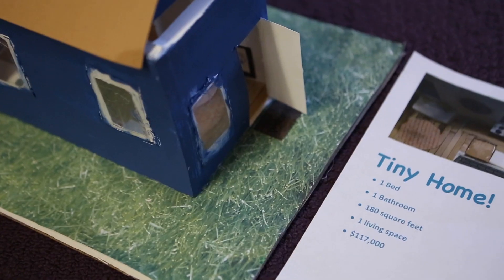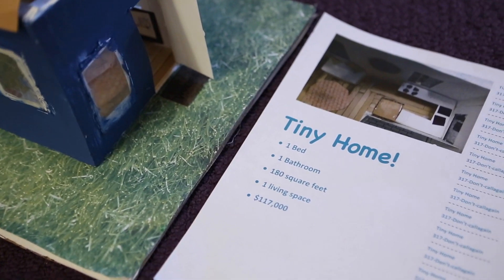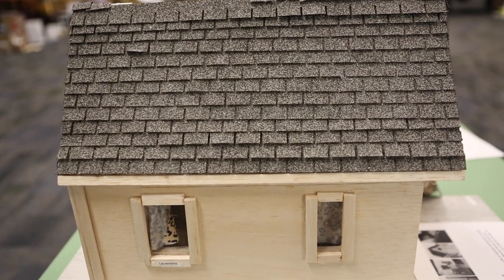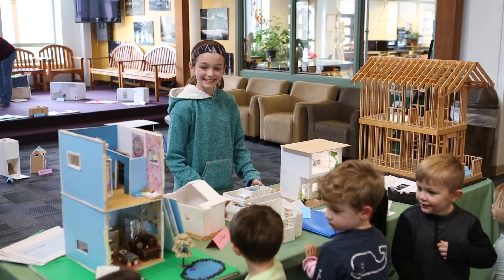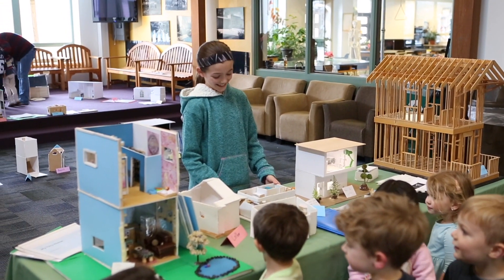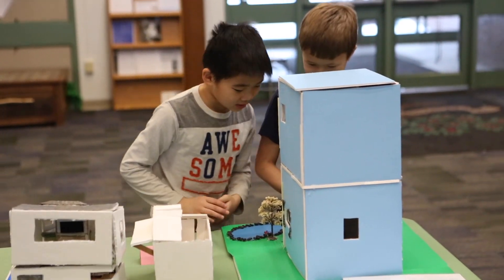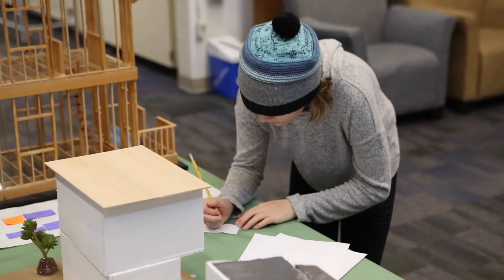The Orchard School | Middle School Students Construct Scale Model Tiny Homes During Math Class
After a study of proportions, students went hands-on and applied their knowledge to make scale model tiny homes. First, they choose a scale, such as a half inch equals one foot, to design their house. Next, students used foam board, cardboard, or even real wood to build their homes. Finally, students displayed their work in the center for the entire community to experience.

Sixth grade math teacher, Scott Weaver, would like to thank all of the parents for supporting hands-on learning, anf for some, taking many trips to Hobby Lobby. Hopefully he brought out the inner architect in your child. “Scaling is a challenging skill, and adding the element of the third dimension takes it to a new level,” he said. "This progressive work provided maximum engagement, effort, and skill development, along with so many math considerations. Application of skill far exceeds being able to use a memorized algorithm."

Conversations and student questions along the way:
“How many feet tall is a fridge?”
“Do I have to calculate my wall thickness?”
“Could you cut me an 1/8” thick piece of wood?”
“How much space should I have between my stove and my island?”
“Doesn’t the angle of the roof mean the wall will be like a trapezoid on the sides?”
“Are we allowed to use Google Sheets to do the conversions-you know the formula thing you showed us?”
“How much would a tiny home cost?”
“Why is a 2x4 not really 2 inches by 4 inches?”
“Can I just use legos?”
“How long would it take to make a real tiny home?”
“Can I stay in from recess to work on my home?”
“Can I add a man cave garage thing if I finish my home?”
“Mr Weaver, can you help me figure out how to rearrange my loft so I can fit a walk in closet?”